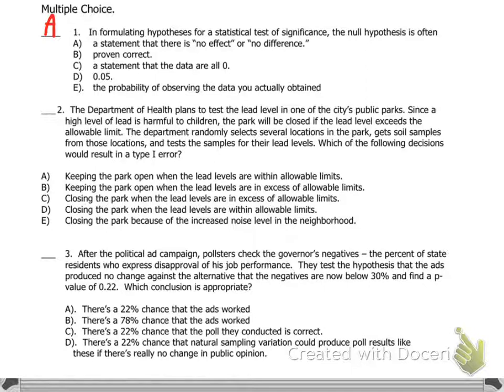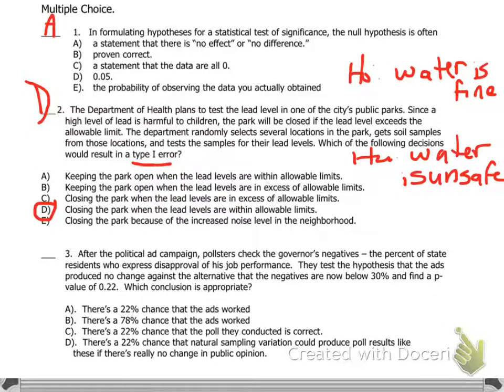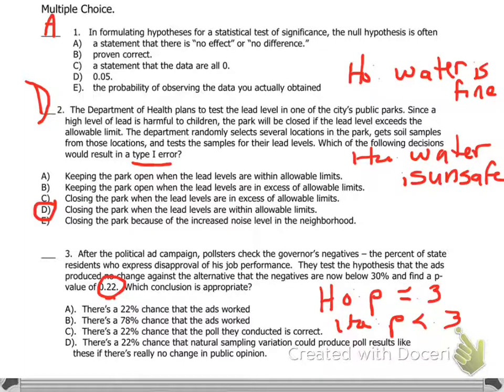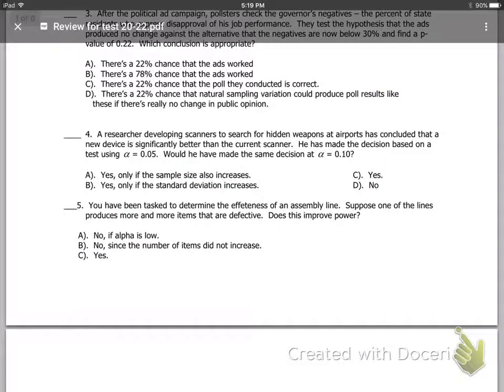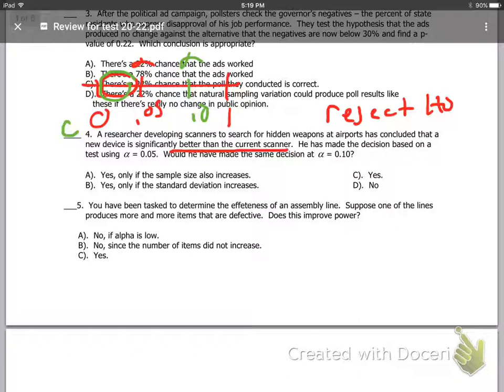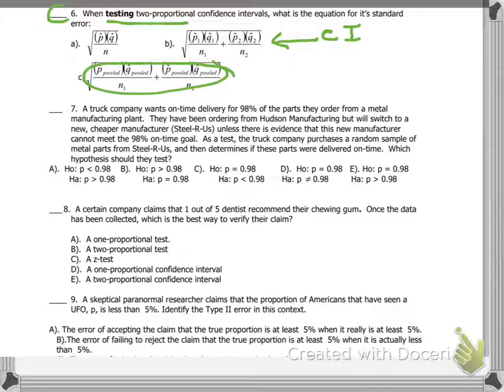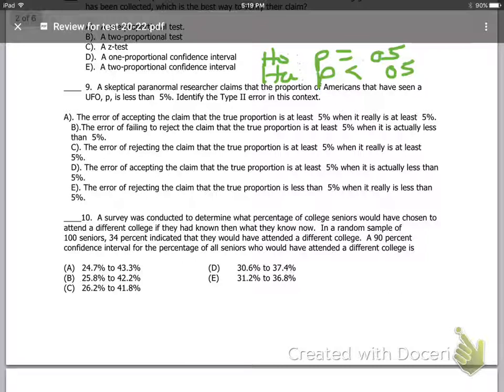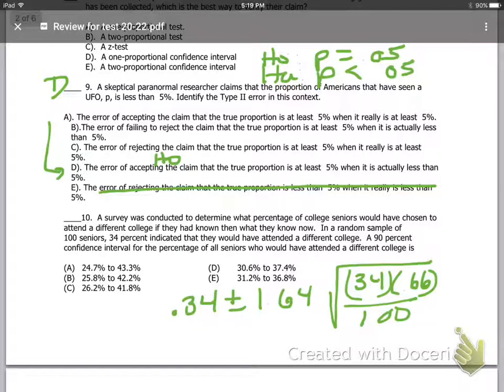1&2 prop mc